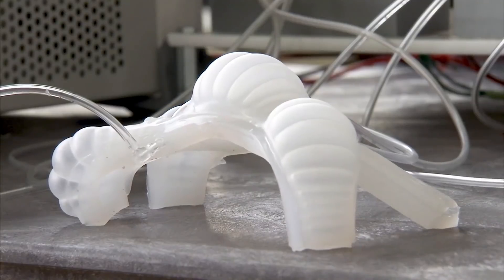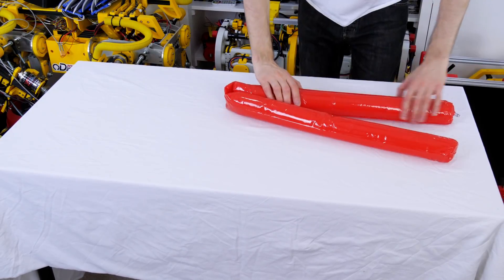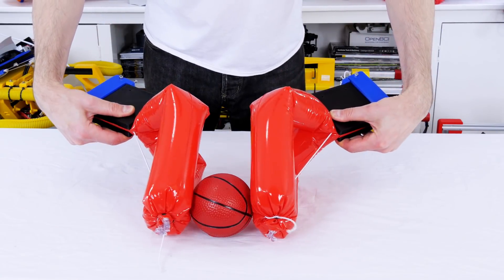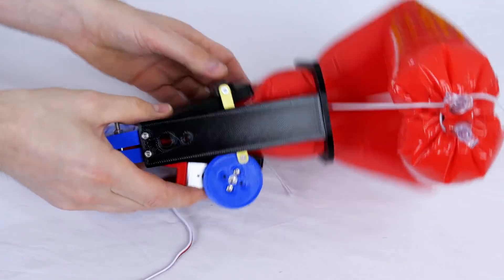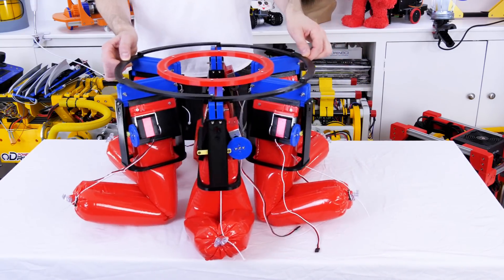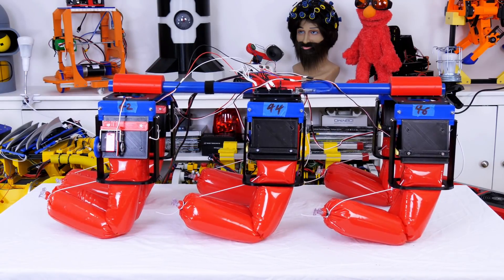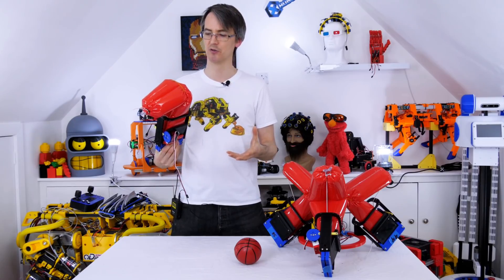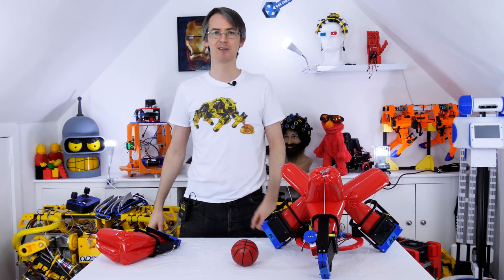Why this Robot Squashes Itself to Move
I've been thinking about building a soft robot for a while. Most soft robots use inflatable bladders to change shape, which are typically driven by compressed air. However this means that a source of compressed air, or an air pump is required, and that the robot be in an environment where there is air in the atmosphere. For undersea exploration or robots to explore other planets, this is an issue.  I decided to build a robot which contains air, but never needs extra air once the robot is filled. The prototype actuator therefore squashes itself to cause actuation. Although my power to weight ratio is not optimal, this works well as a gripper or manipulator.

HARDWARE/SOFTWARE

XROBOTS